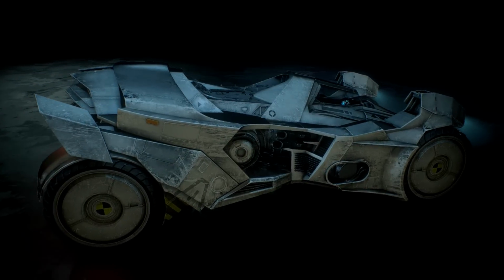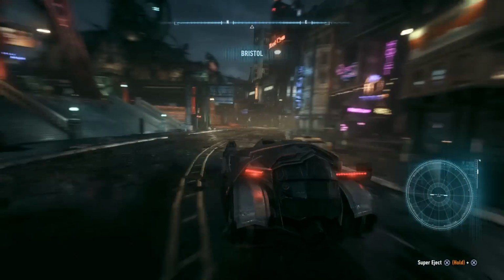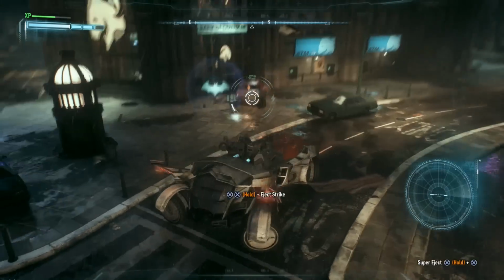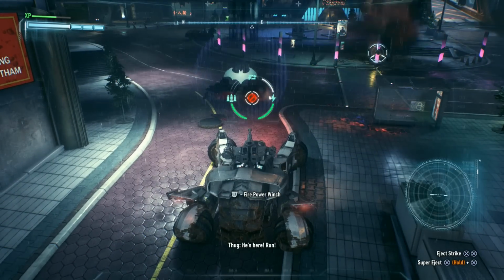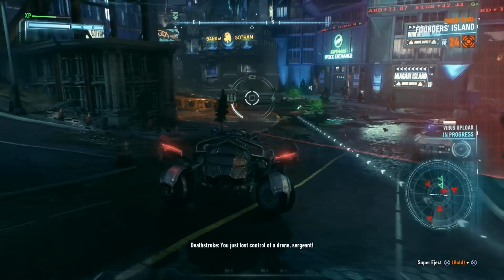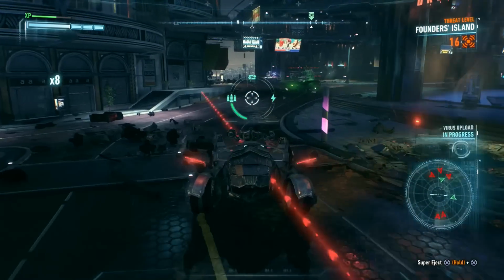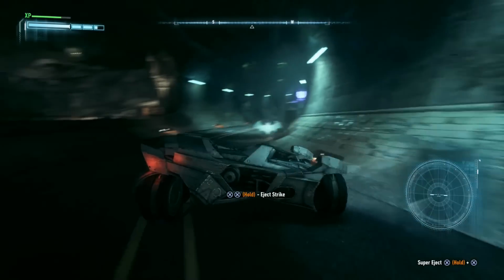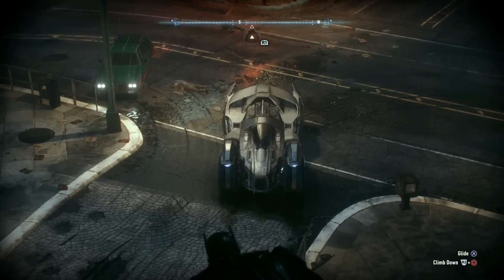Batman Arkham Knight: DLC Prototype SKIN Batmobile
This Batman Arkham Knight video covers the Prototype Batmobile Skin! Plus some Batmobile back story (Lore)

If you enjoyed this vid, please give us a thumbs up cause it helps us alot.

Batman Arkham Knight BATMOBILE DLC  "Prototype Skin"walkthrough with commentary. This Skin was ONLY for Pre Order at Walmart. The Proto type Batmobile may be a part of the Season Pass.

Batman Arkham Knight Skins - COMING SOON

Bruce Wayne Faces his greatest threat the Arkham Knight & pain to all who Follow Him. Scarecrow Returns and promises to Destroy the Dark Knight & Gotham City. Become the Bat, Drive the Batmobile, Challenge "The Arkham Knight" and Punch Crime in the Face! With the Shocking Finale to Rocksteadys Arkham Series. This is How the Batman Died! - knightwing01